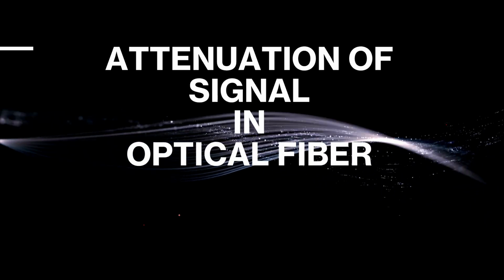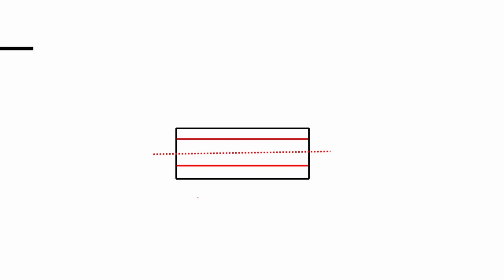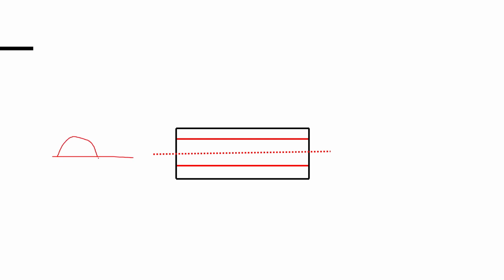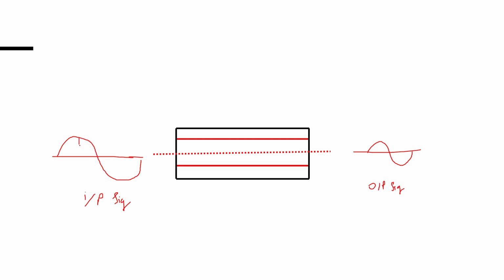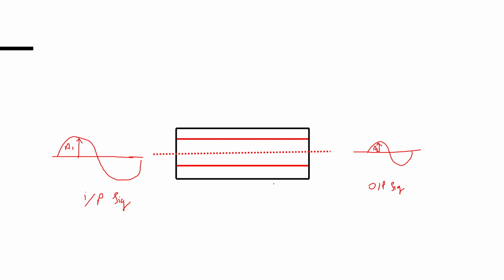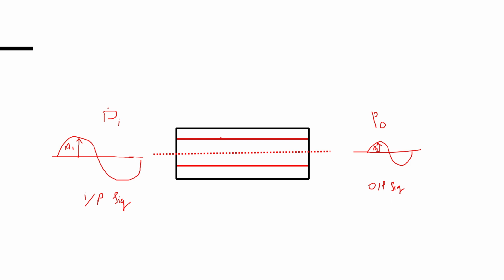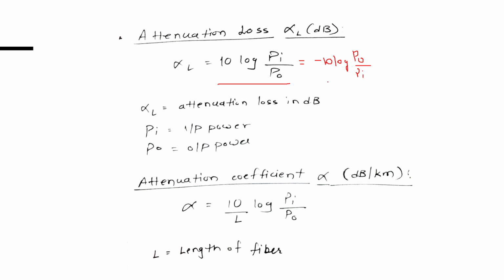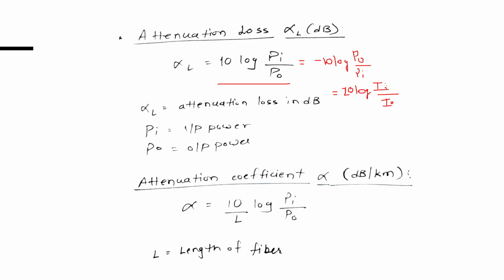Attenuation of Signal in Optical Fiber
In this video I have explained the concept of attenuation in the optical fiber.